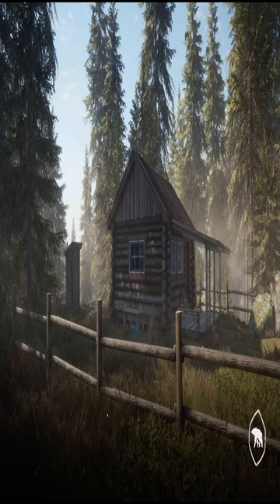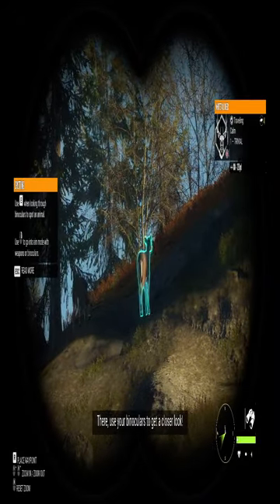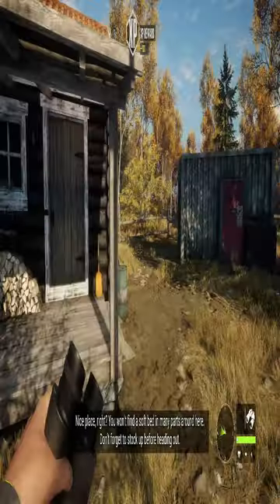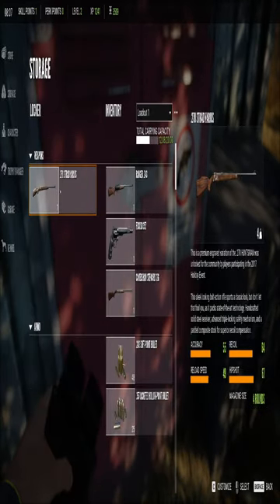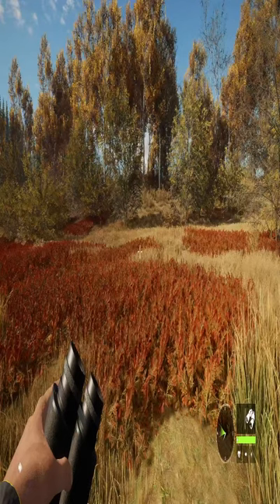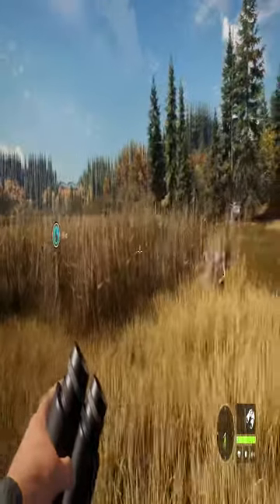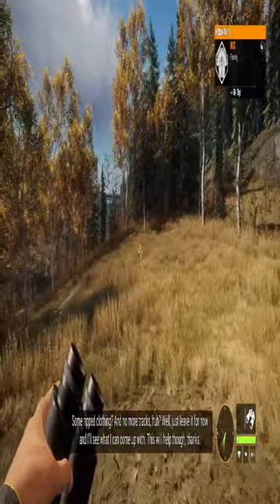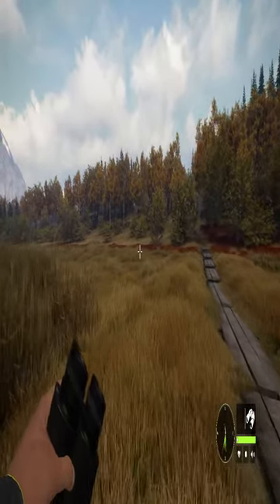Starting Fresh: The Ultimate Hunter Challenge Begins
Dive into the heart of nature with me, as we embark on a fresh journey in "The Hunter: Call of the Wild." Whether you're a seasoned hunter or new to the game, this video is your ultimate guide to starting from scratch. From essential tips for beginners to hidden secrets for the pros, join me on this thrilling adventure to become the master of the wilderness. Let's conquer the wild together! 🌲🐾🎮